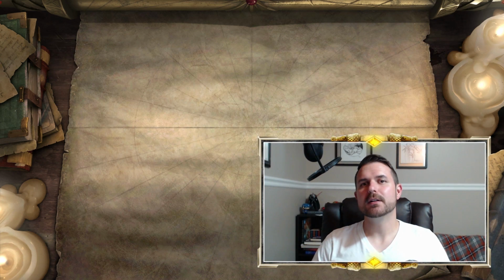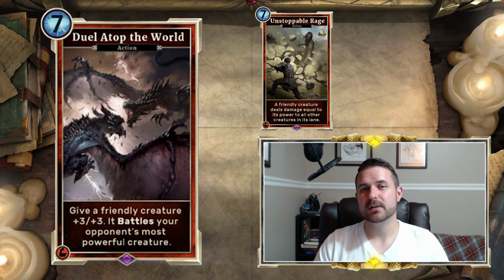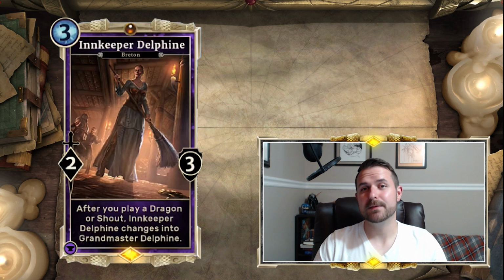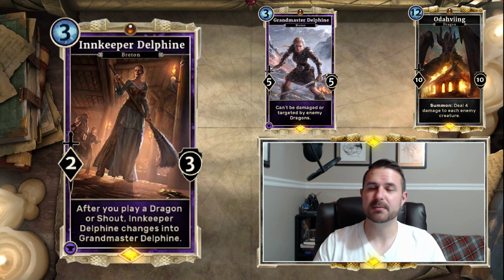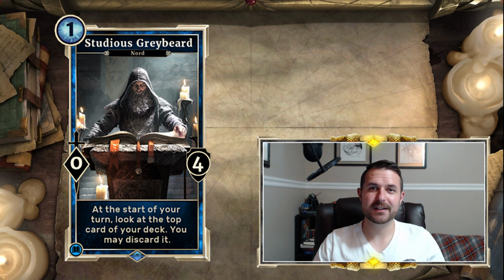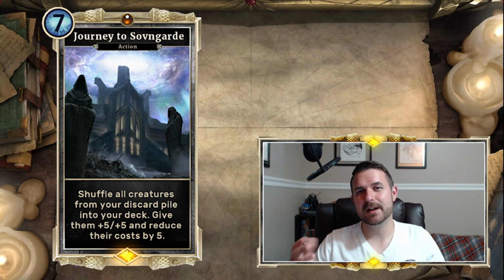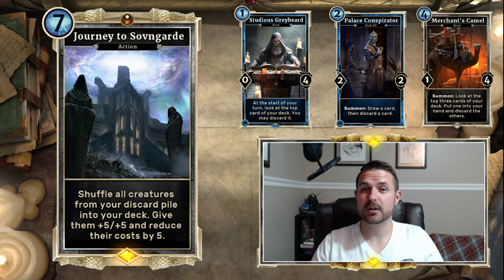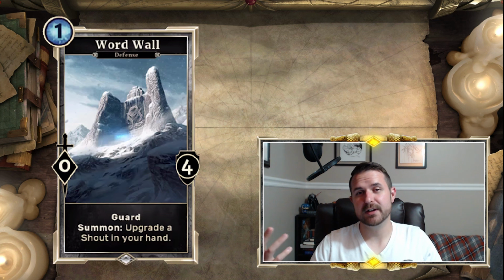Going over Heroes of Skyrim card reveals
This video is covers some of the recent card reveals from the upcoming Heroes of Skyrim expansion.